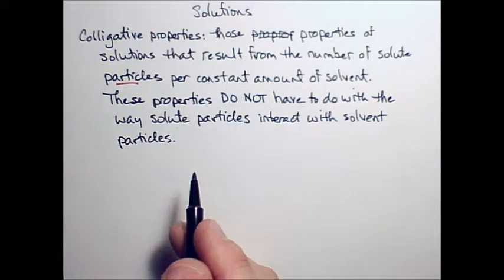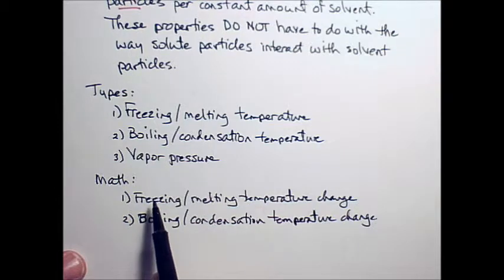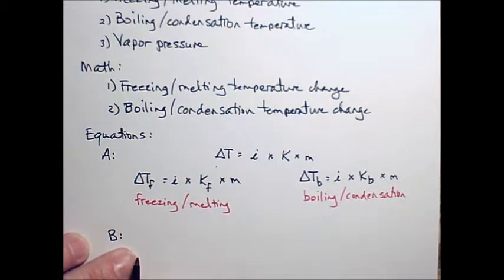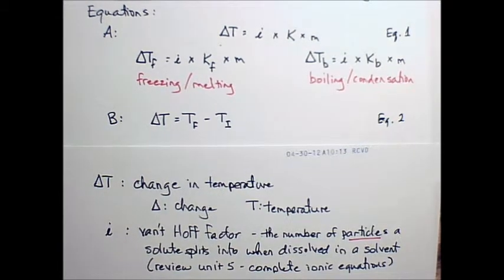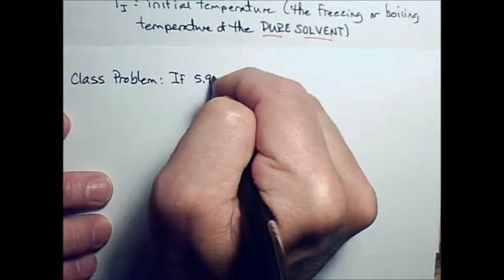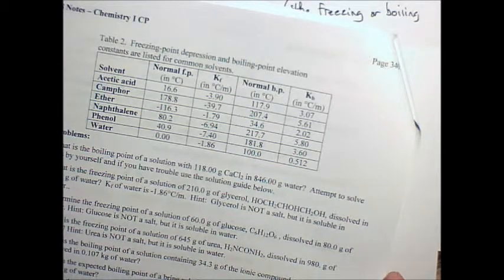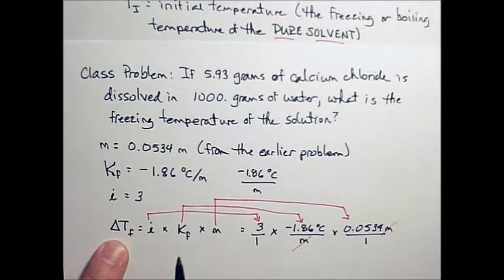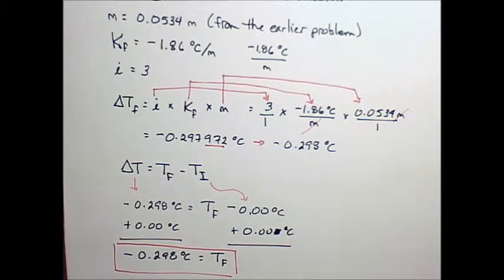Unit8_Molal_Delta_T_Pt4B